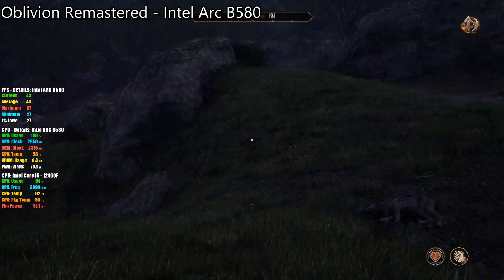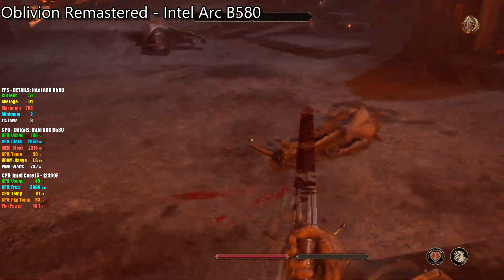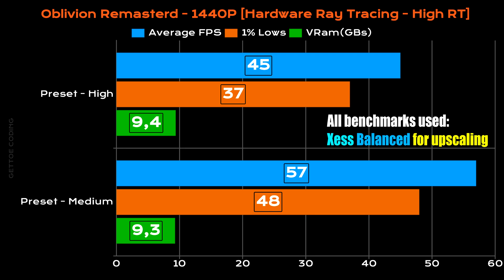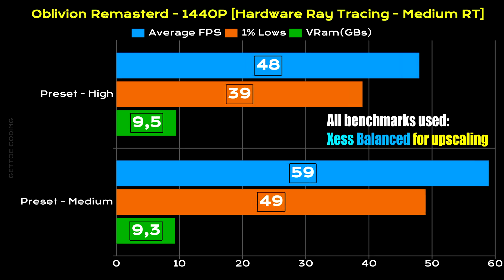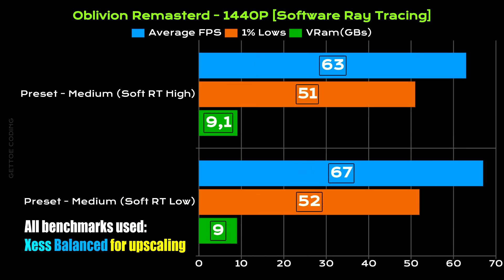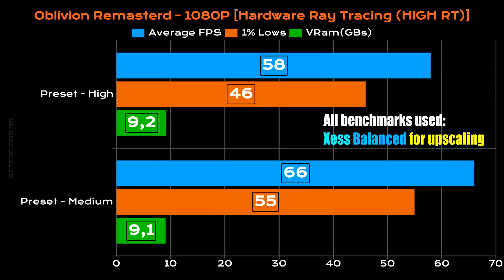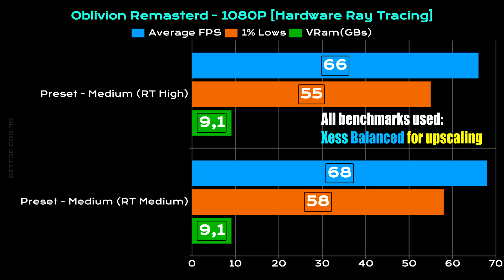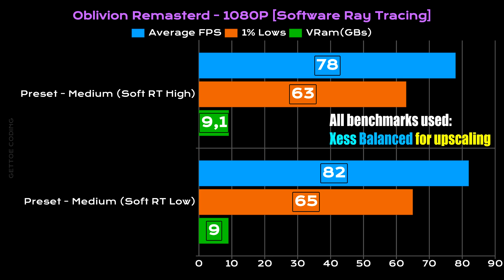Oblivion Remastered Intel Arc B580 Benchmark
Join me as I put the Intel ARC B580 to the test by benchmarking Oblivion Remastered. I explore how the game performs across different settings, resolutions and more.

timestamps:
00:00 intro
01:17 benchmark pc specs
01:57 1440P high RT benchmark
02:58 1440P medium RT benchmark
03:37 1440P software RT benchmark
04:26 1440P software RT vs hardware RT visuals
04:35 1080P high RT benchmark
05:08 1080P high RT vs medium RT
05:53 1080P software RT benchmark
06:32 1080P vs 1440P native resolutions
07:10 1440p hardware RT vs software RT
07:38 1080p hardware RT vs software RT
08:09 new vs old